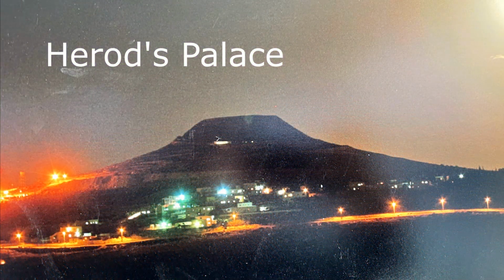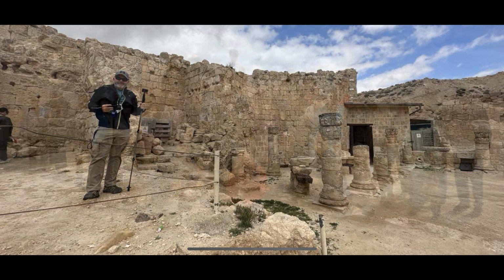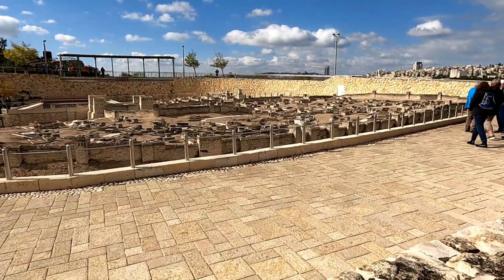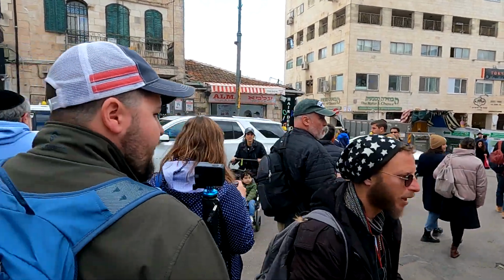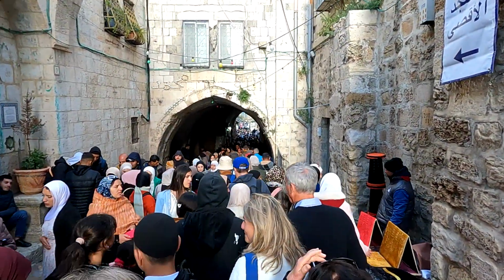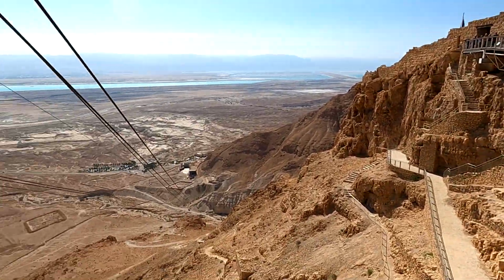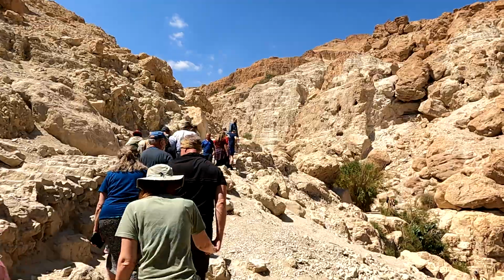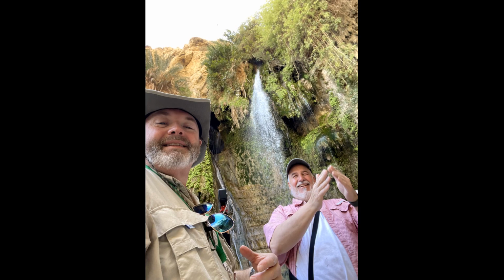Israel and Jordan Trip 2023 - Episode 3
Travel with me as I take you through Israel, to Masada, Ein Gedi, Bethlehem, Jerusalem, and many other places in Israel. Listen as Mondo Gonzales tells about the battle between David and Goliath and trave through the streets of the old city of Jerusalem and see the shops, food and different culture practices!